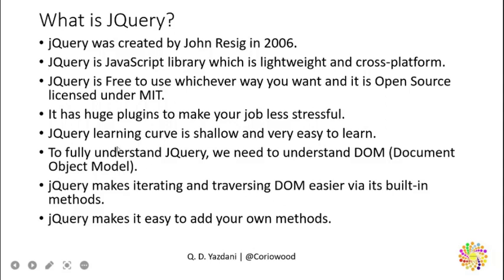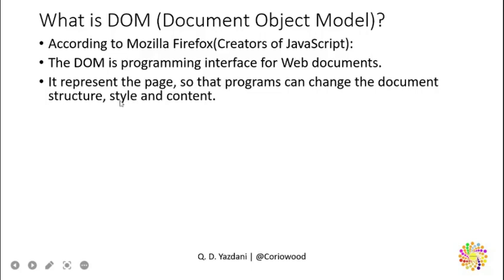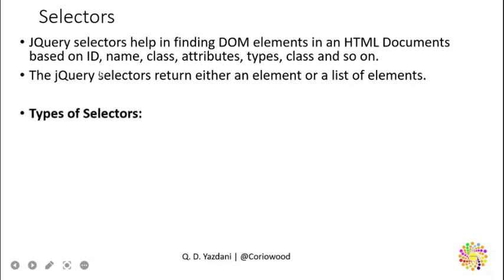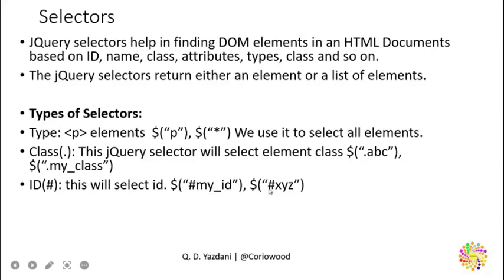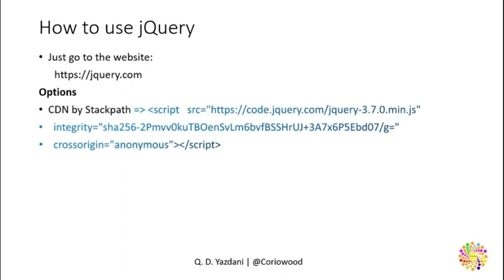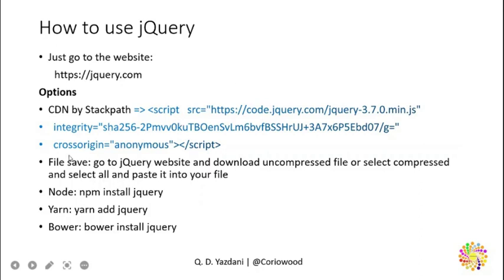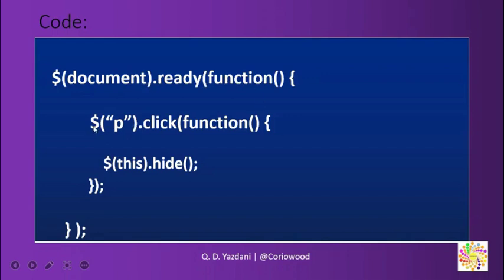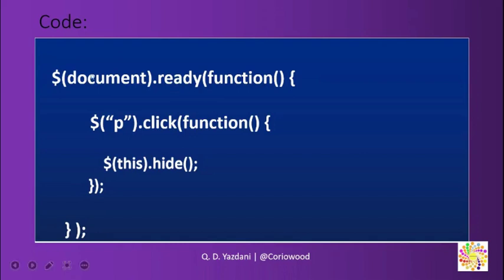1. Introduction to jQuery | What is jQuery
In this video you will see what jQuery is and why we need jQuery.